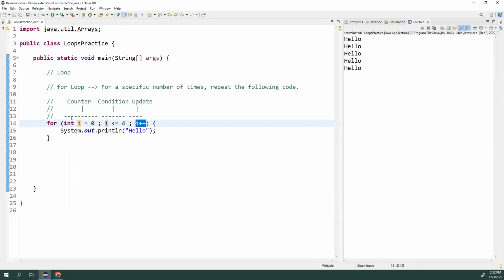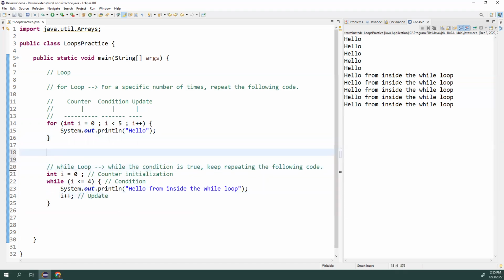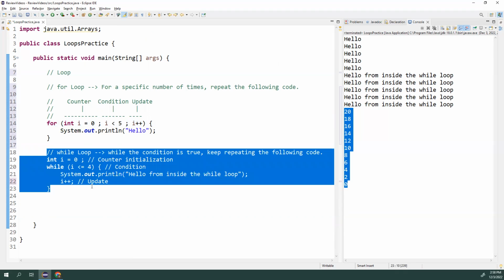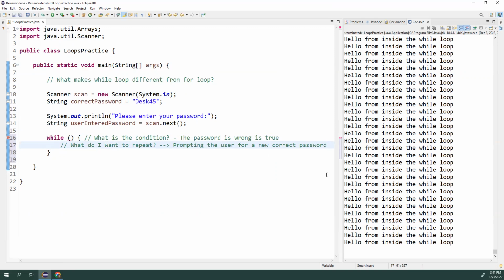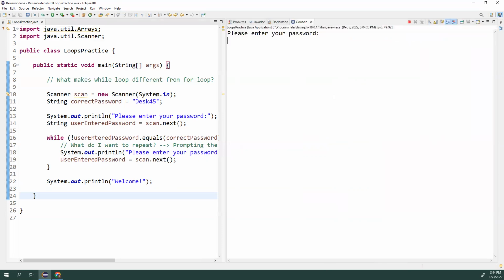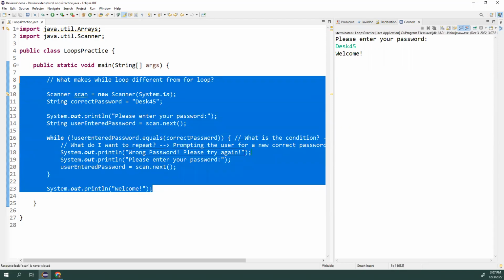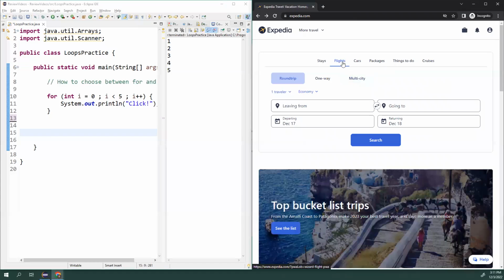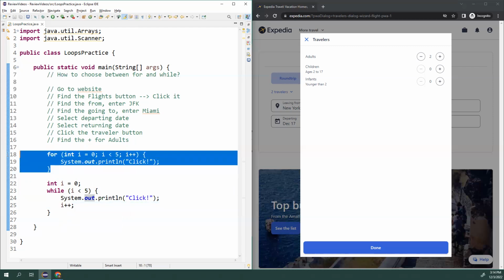Mastering the While Loop: Essential Concepts and Practical Examples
Unlock the power of the while loop in programming! This video dives deep into how While Loops work, their structure, and their differences from For Loops. Learn key concepts like counters, conditions, and updates, and explore practical examples, including password validation and decrementing counters. It is ideal for beginners aiming to master programming fundamentals!

00:02 - Introduction to While Loops
01:11 - Key Components of While Loops
05:02 - Flexibility of While Loops vs For Loops
09:13 - Password Validation Example
15:50 - Choosing Between For and While Loops